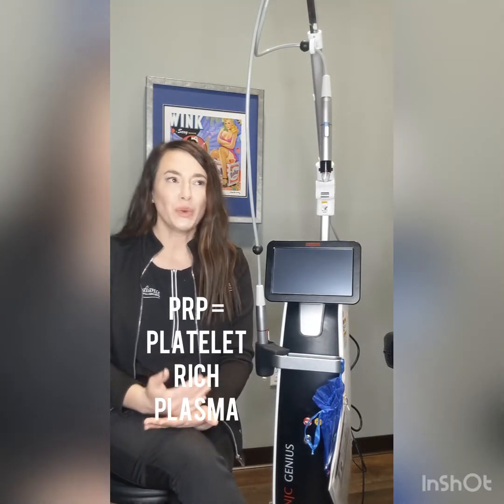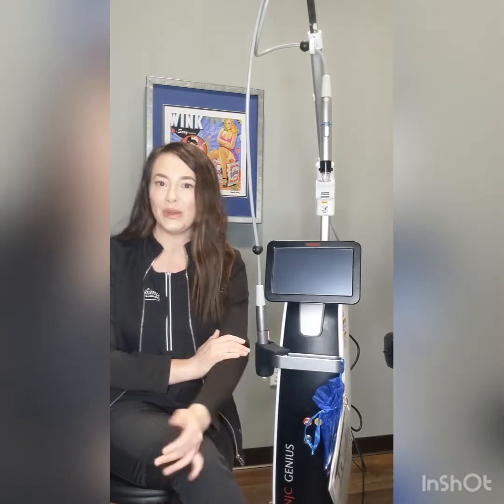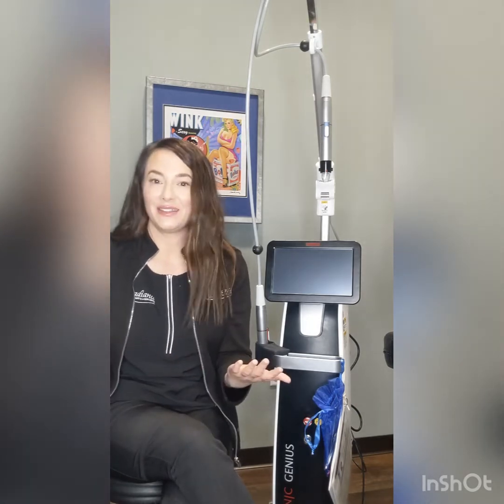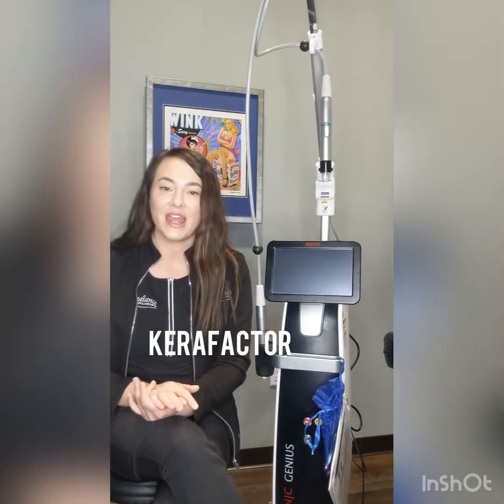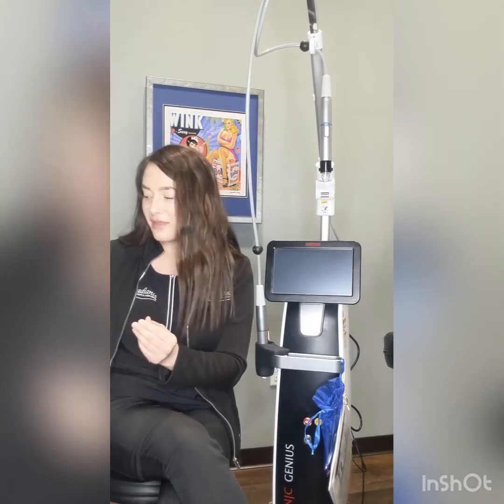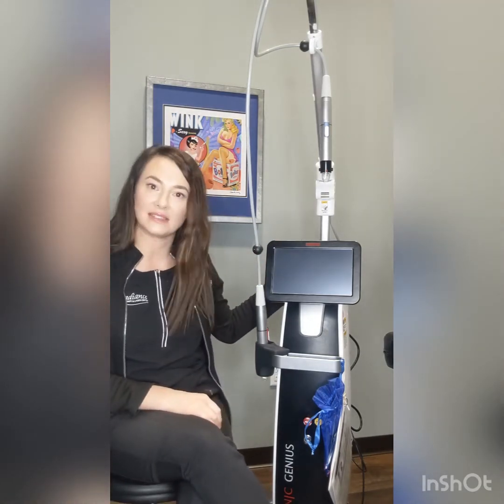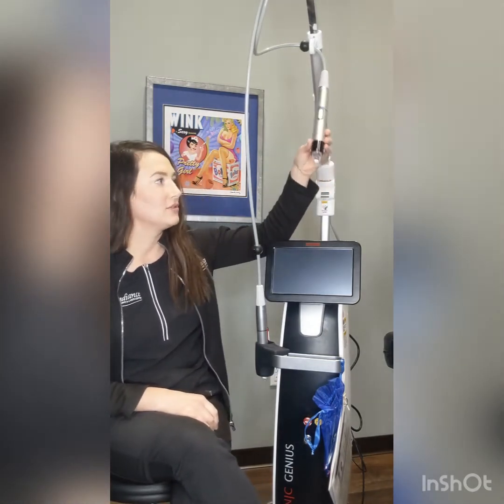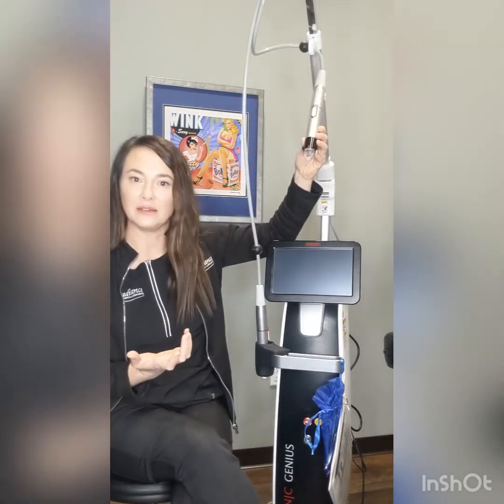Options for Thinning Hair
More than ever, thinning hair is a trending concern for both men & women. At Radiance, we have two great options that can help stimulate new growth of hair. We offer PRP (Platelet Rich Plasma) as well as KeraFactor. Learn more about both in the video from our Nurse Courtney.